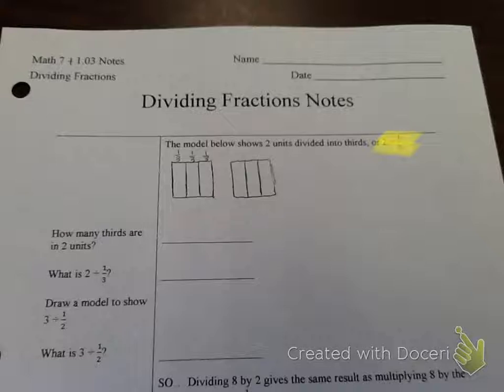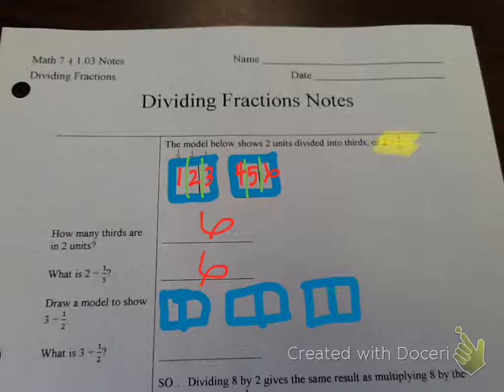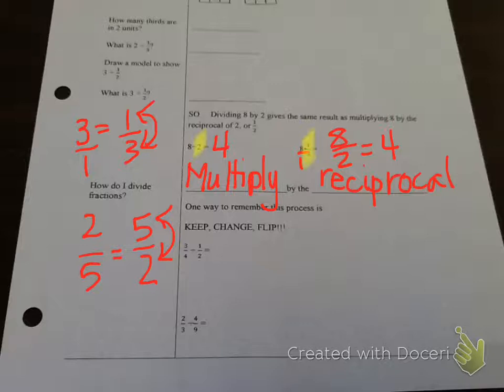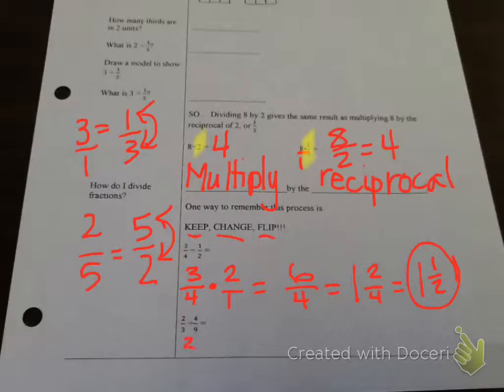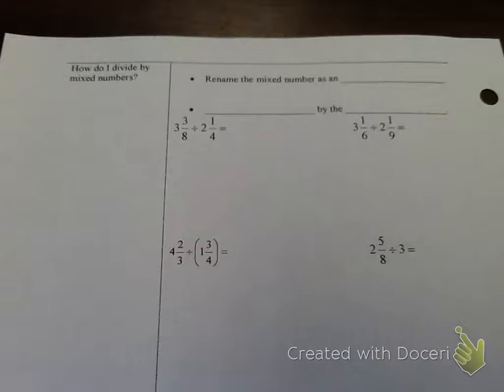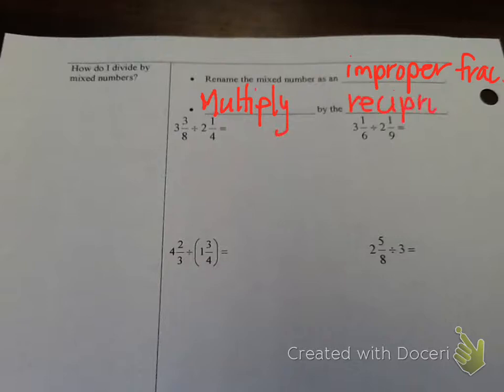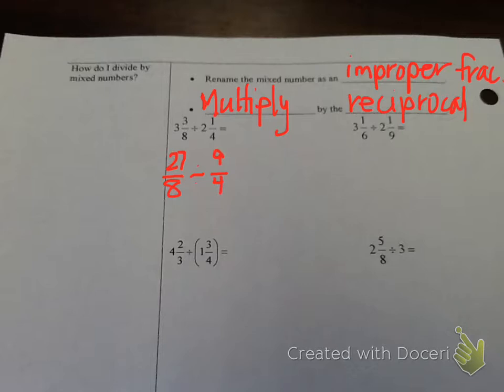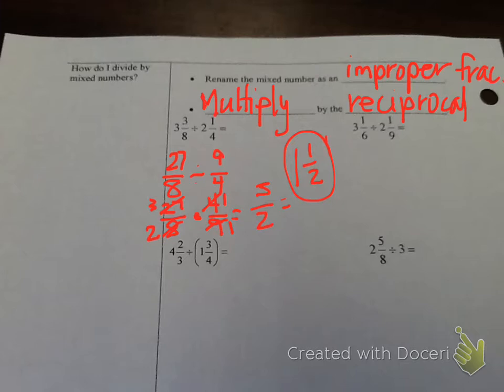1.03 divide fractions notes math 7/7+